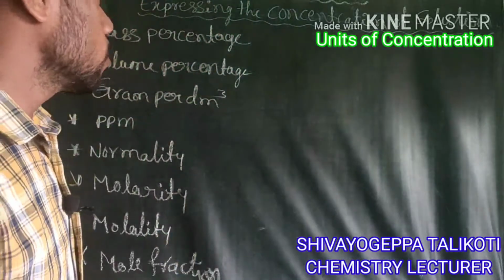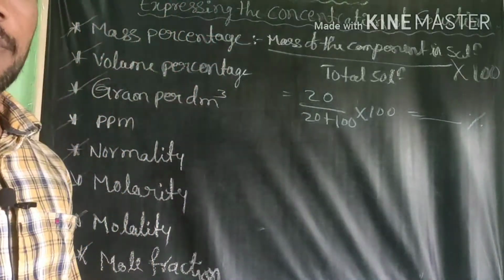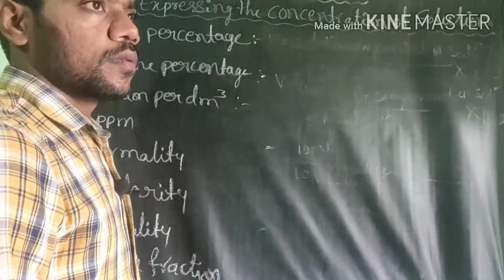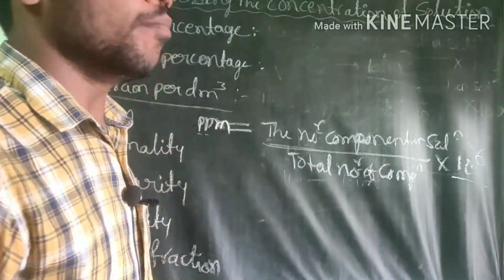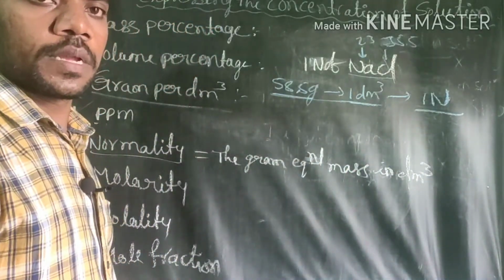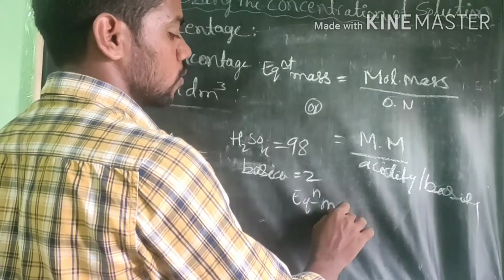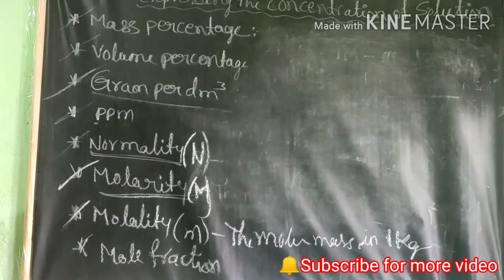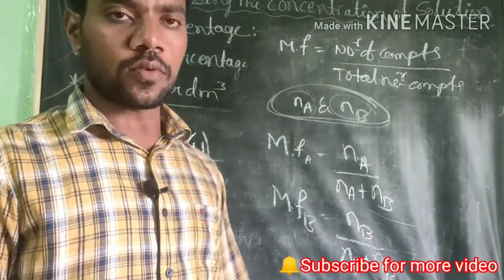Expressing the Concentration of solution, Normality, molarity, molality,PPM mole fraction {PART-3}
Neet chemistry classes, solution chapter